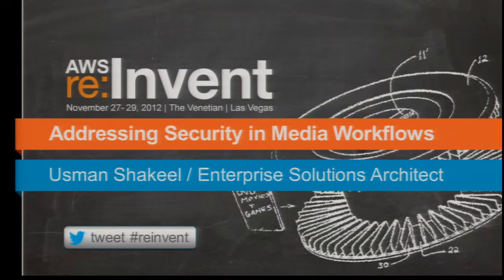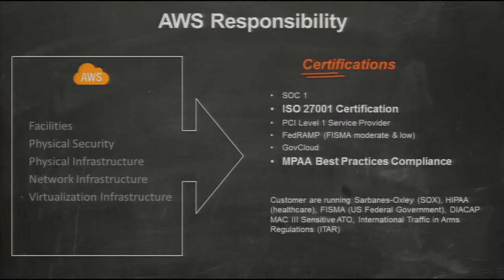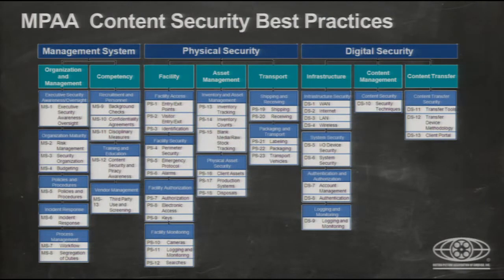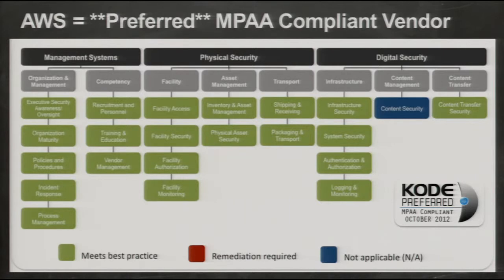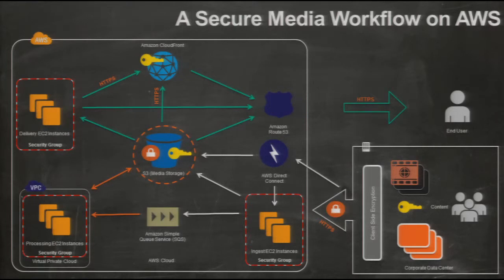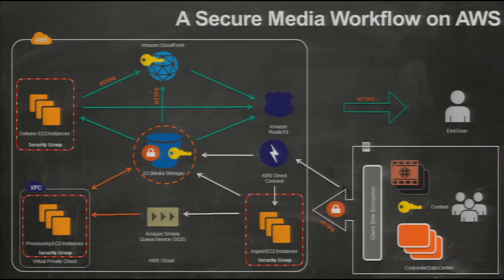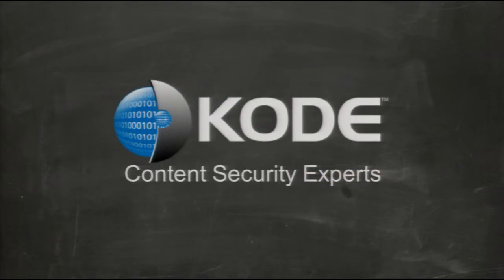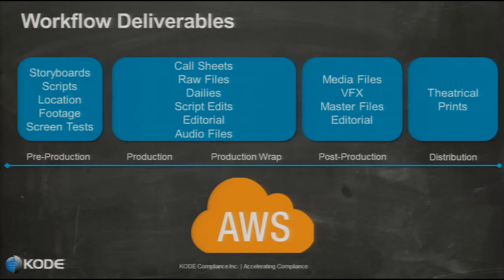AWS re:Invent MED 303: Addressing Security in Media Workflows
Are your media assets secure? For media companies, security is paramount. Few things can more directly impact your company's bottom line. As the move to store, process and distribute digital media via the cloud continues, it is imperative to examine the relevant security implications of a multi-tenant public cloud environment. This talk is intended to answer questions around securely storing, processing, distributing and archiving digital media assets on the AWS environment. AWS also enables customers to achieve compliance with the MPAA security best practices with minimal effort. Learn how AWS complies with the MPAA security best practices and how media companies can leverage that for their media workloads.